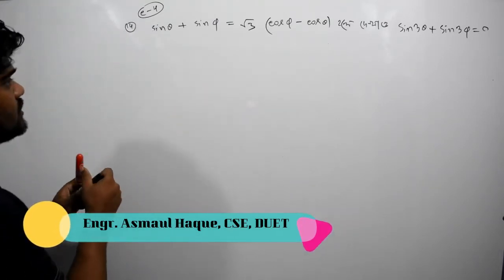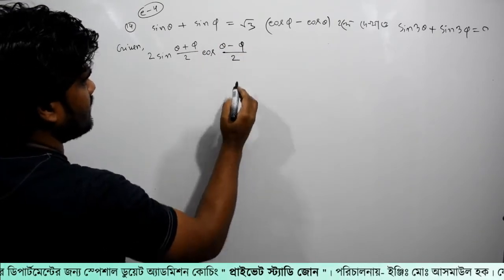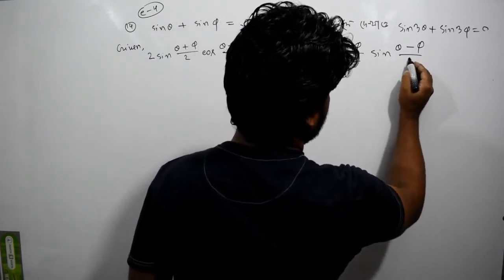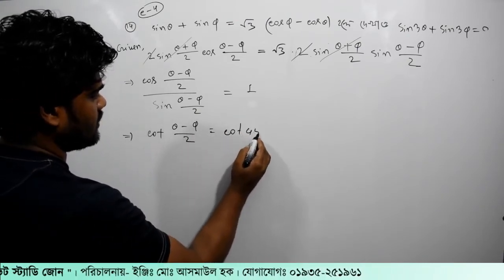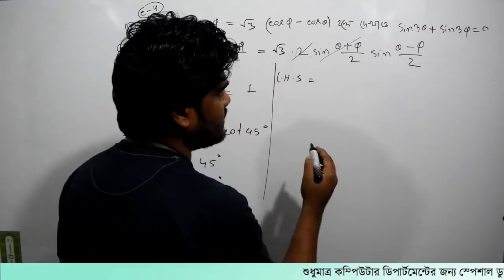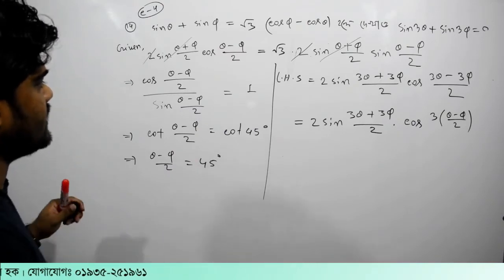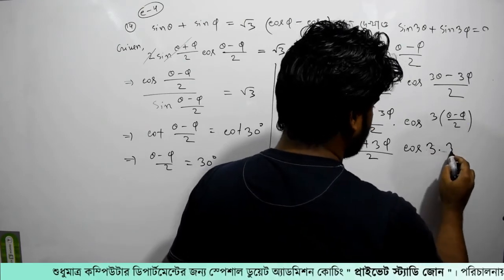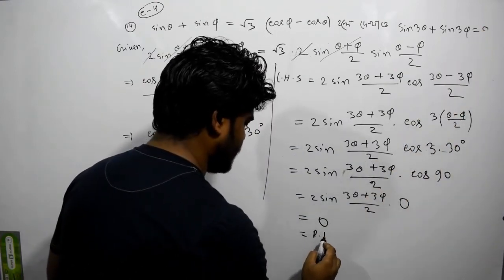48. ক্লাস-৪। ত্রিকোনমিতি পর্ব- ৪৮ | Private Study Zone